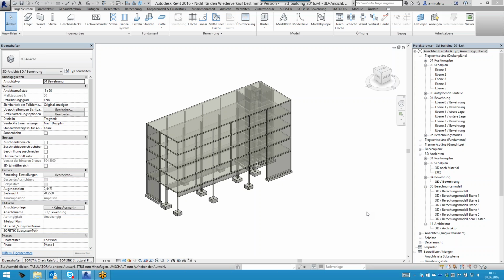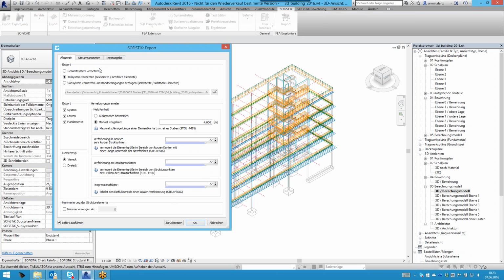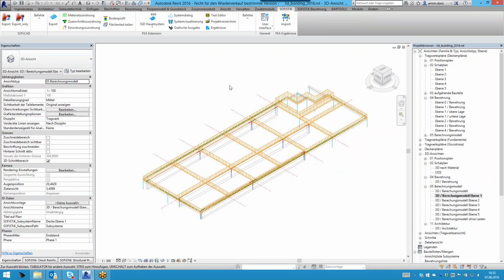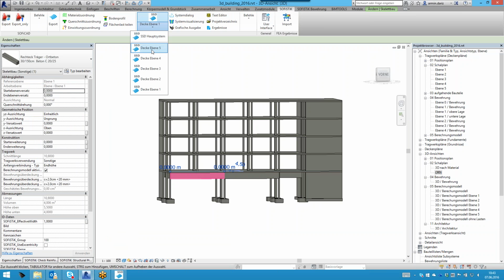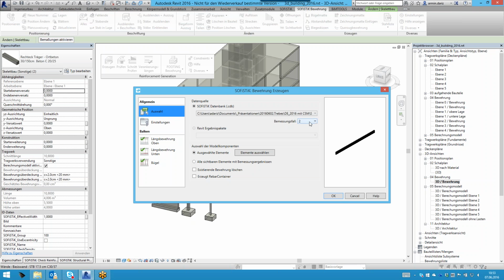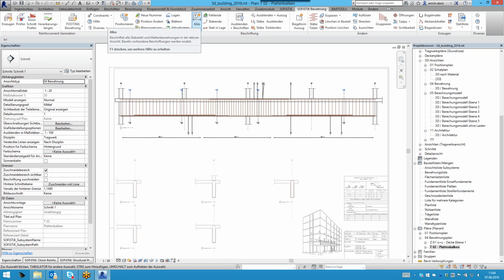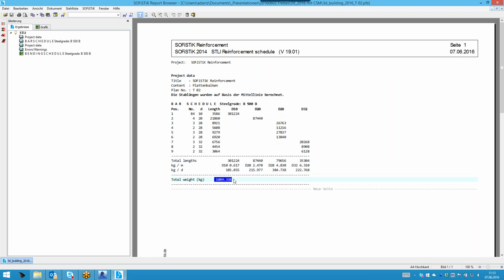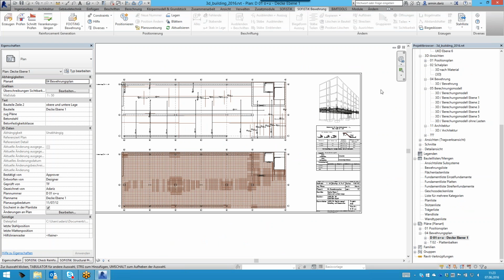Raudbetooni tööprojekti koostamine Revit + Sofistik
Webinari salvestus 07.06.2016